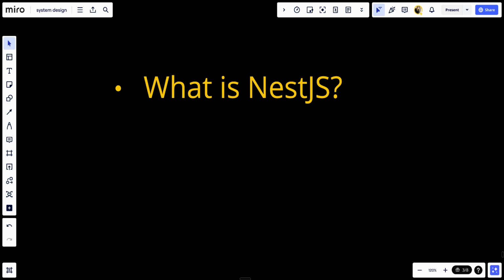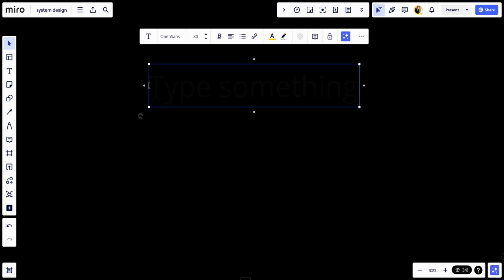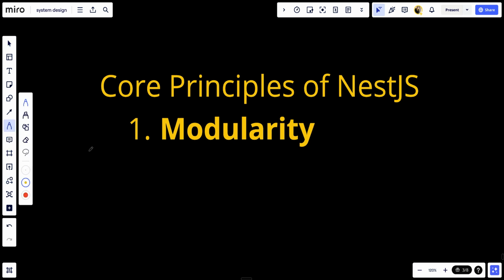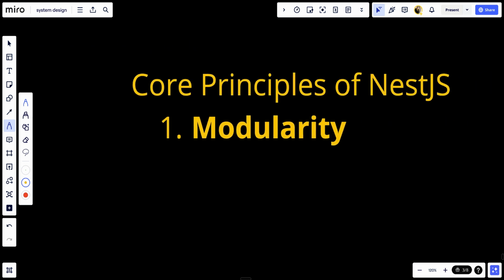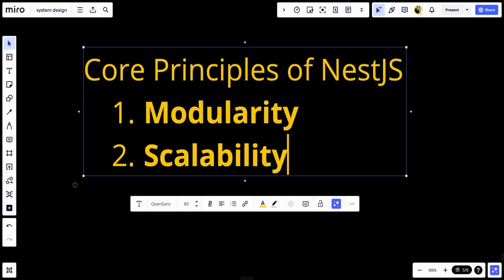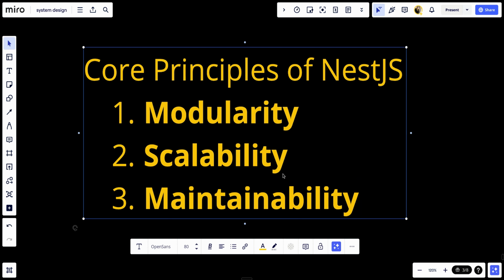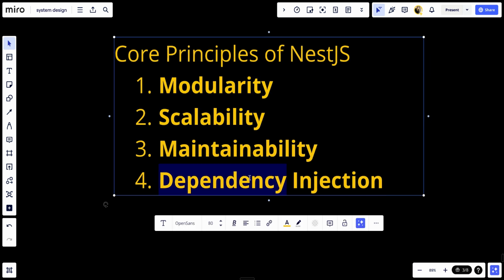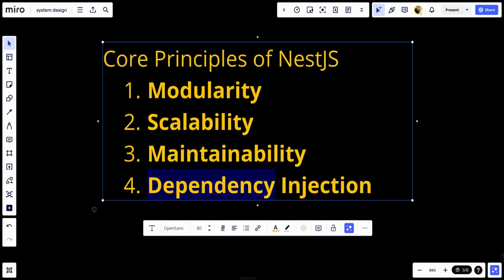Intro To NestJS | NestJS Tutorial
Certainly! Let's delve into the details of an Introduction to NestJS.

### What is NestJS?

NestJS is a framework for building efficient, reliable, and scalable server-side applications. It uses modern JavaScript and is built with TypeScript. NestJS combines elements of Object-Oriented Programming (OOP), Functional Programming (FP), and Functional Reactive Programming (FRP).

### Core Principles of NestJS

1. **Modularity**: NestJS uses modules to organize the code. Each module is a tightly coupled set of capabilities which includes controllers, services, and other providers that are related to a specific feature.

2. **Scalability**: By leveraging TypeScript and its modular structure, NestJS applications can be easily scaled and maintained.

3. **Maintainability**: The framework encourages writing clean, maintainable code. Its structure helps in organizing code logically and makes it more readable and easier to maintain.

4. **Dependency Injection**: NestJS uses a powerful dependency injection (DI) system that makes it easy to develop loosely coupled components. This is crucial for creating scalable and testable applications.

### Setting up Your First NestJS Project

1. **Installation**: You start by installing the Nest CLI using npm:

   ```bash
   npm i -g @nestjs/cli

2. **Creating a Project**: To create a new project, use the following command:

   ```bash
   nest new project-name

   This command sets up a new NestJS project with all the necessary configuration and directory structure.

3. **Project Structure**: After creating a project, you'll notice several directories and files:

   - `src`: This is where your source files live. It typically includes modules, controllers, and services.
   - `main.ts`: The entry file of the application which uses the NestFactory to create a Nest application instance.
   - Modules, controllers, and services directories: These will be inside `src` and are essential parts of your application.

### Understanding Key Components

1. **Controllers**: Controllers are responsible for handling incoming requests and returning responses to the client. They route requests to the appropriate service based on the path and HTTP method.

2. **Providers/Services**: Services contain business logic and are used by controllers. They can also be injected into other services.

3. **Modules**: Each application has at least one module, the root module. Modules encapsulate providers and controllers, organizing the app structure.

By understanding these core concepts and setting up your first project, you begin to grasp the foundation of building applications with NestJS. This knowledge sets the stage for diving deeper into more advanced features and best practices in subsequent steps of your learning journey.